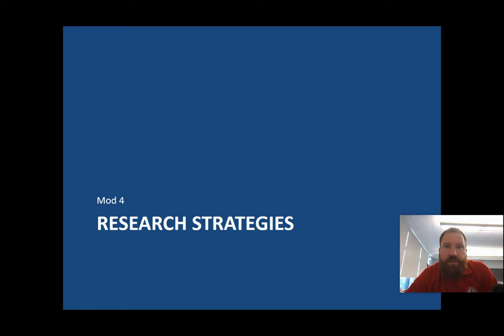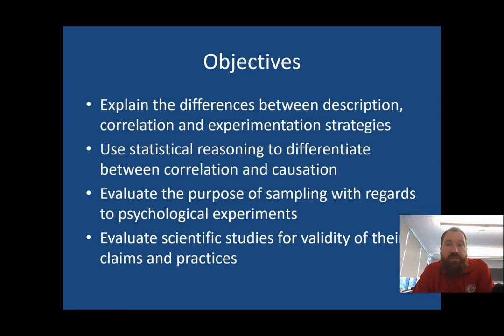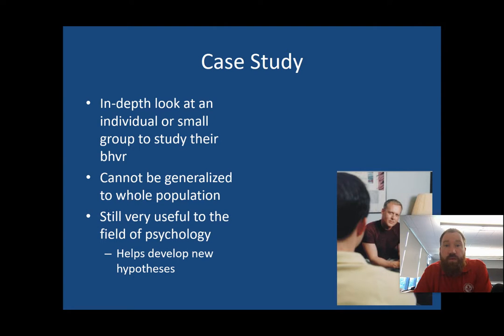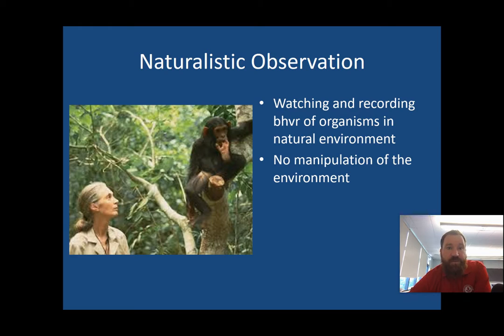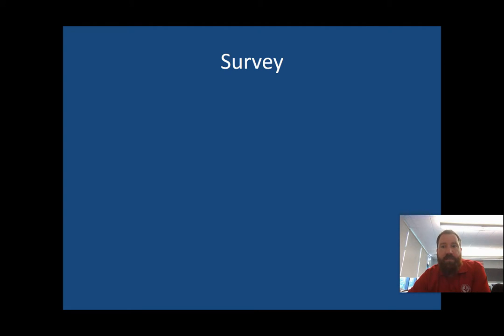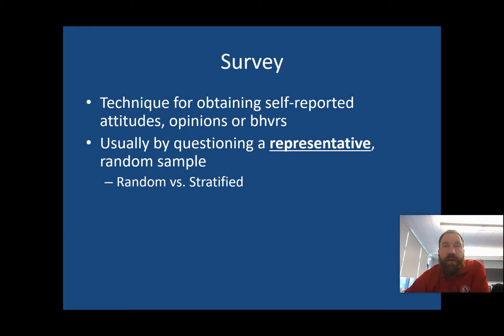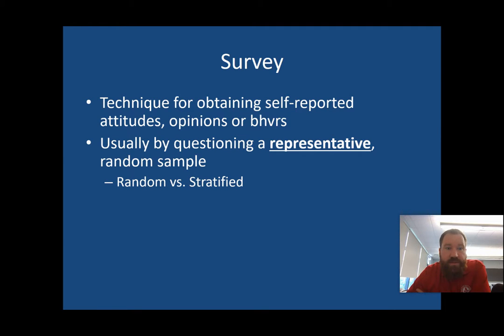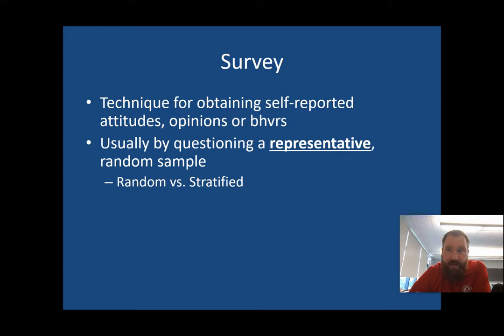Descriptive Studies in Psychology